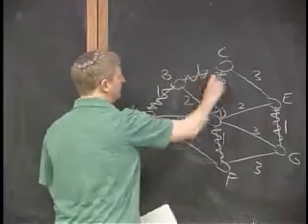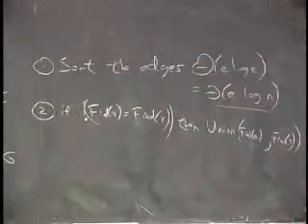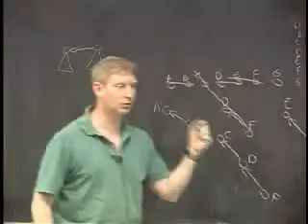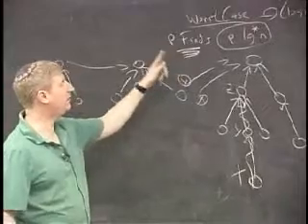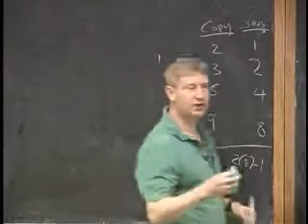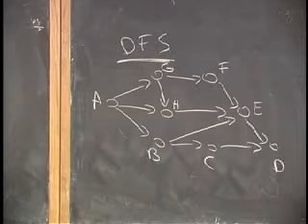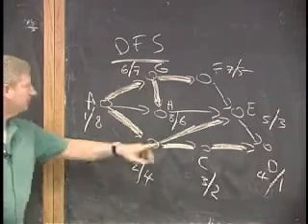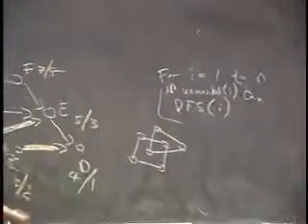7. Graph Algorithms II - DFS, BFS, Kruskal's Algorithm, Union Find Data Structure